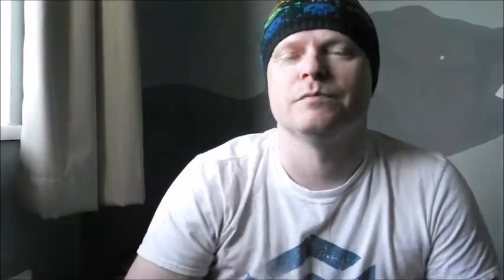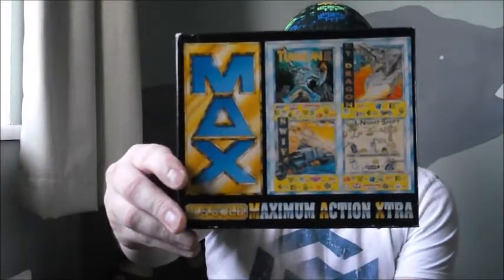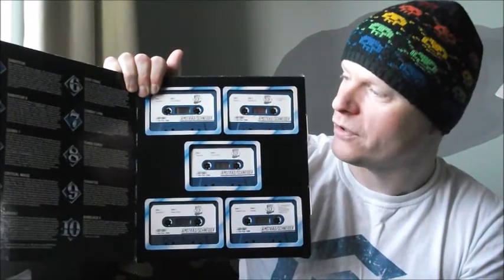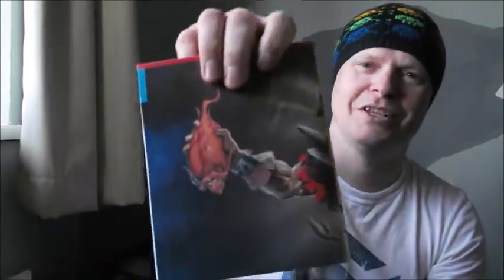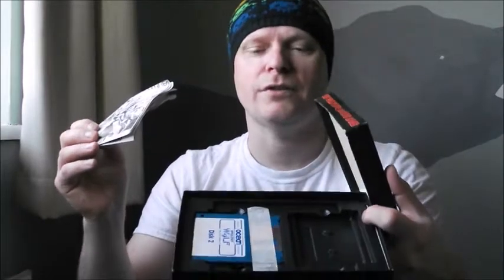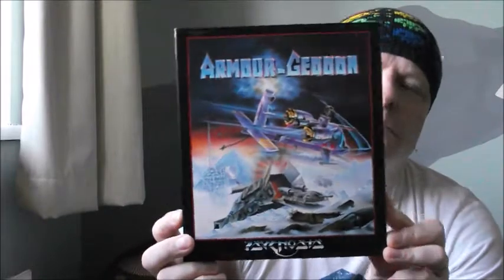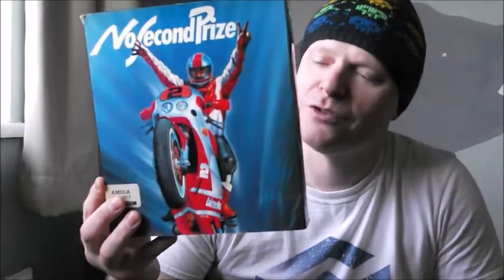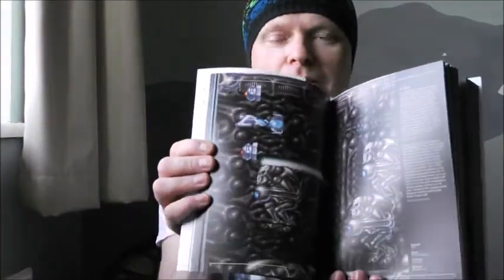Not So Recent Game Additions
Just a few of my Amstrad and Amiga pick ups from recent times.